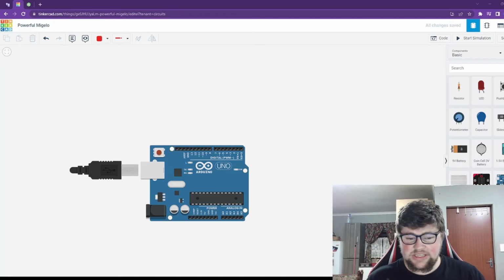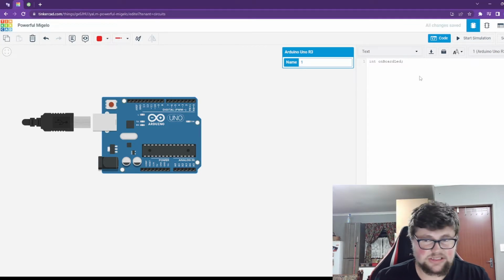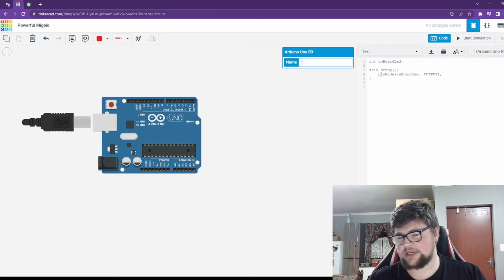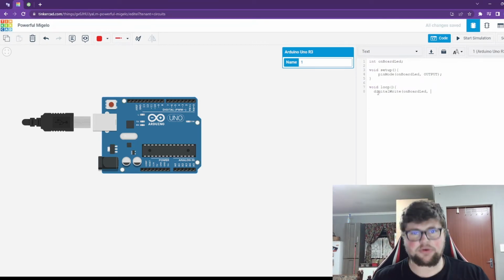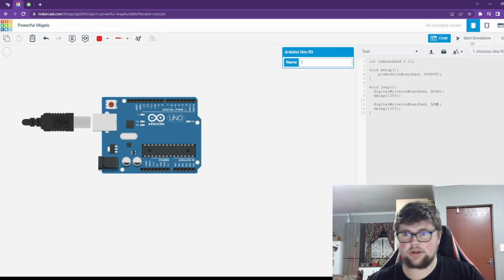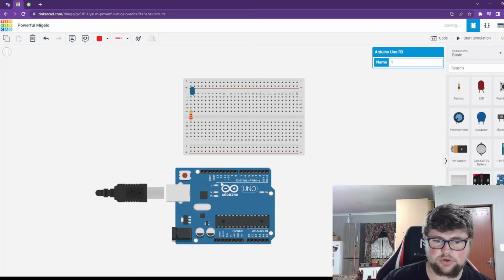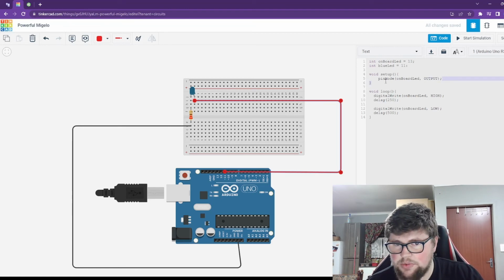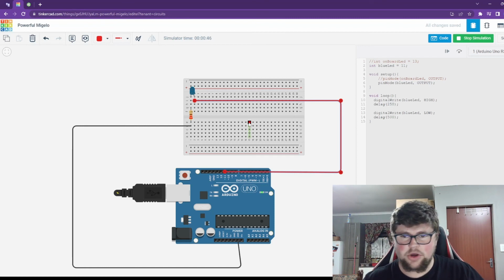LED Tutorial | Arduino #1